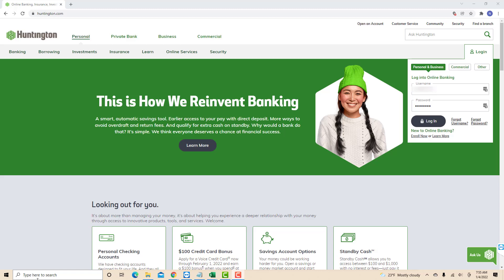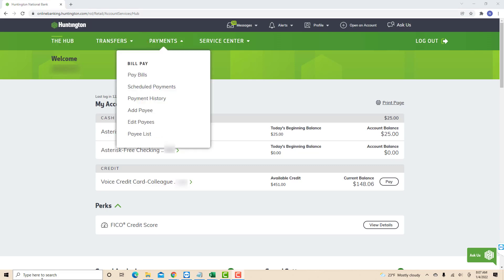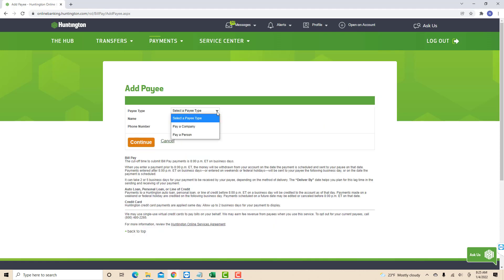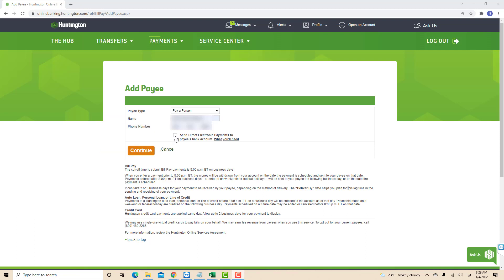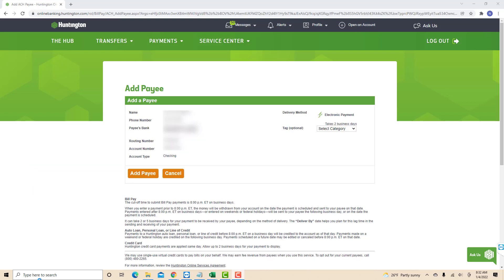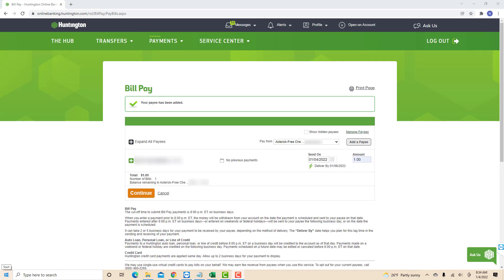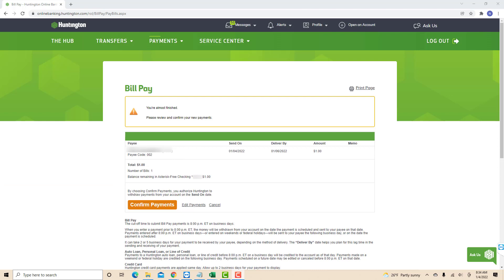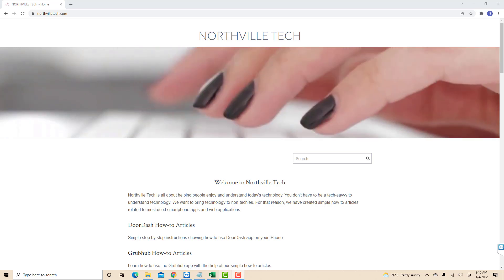How to Pay a Person using Huntington Bill Pay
Learn how to pay a person using Huntington Bill Pay.